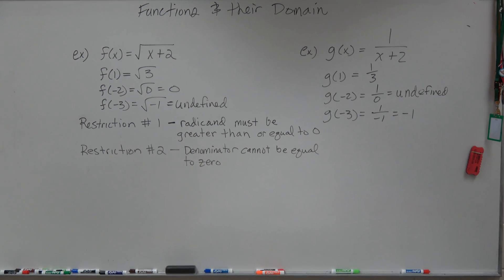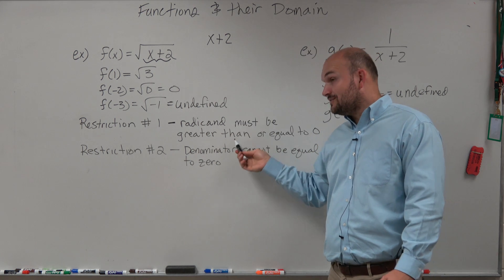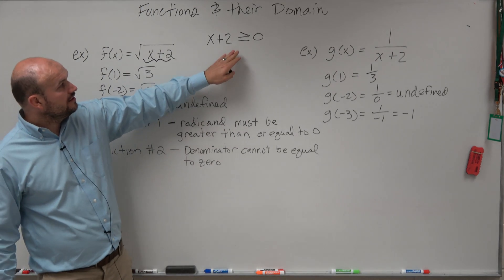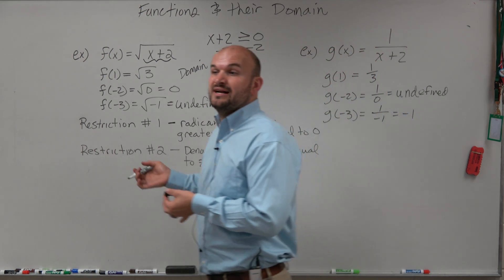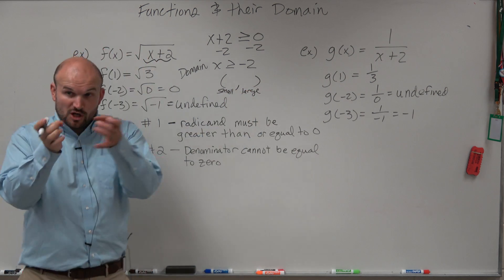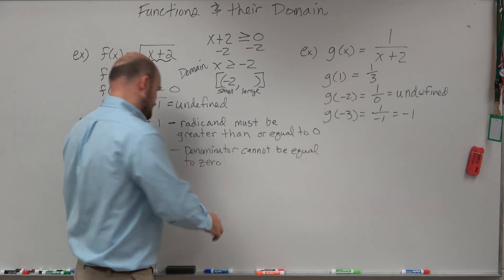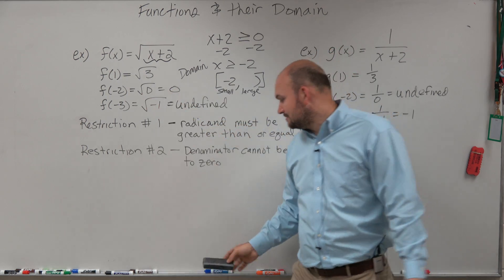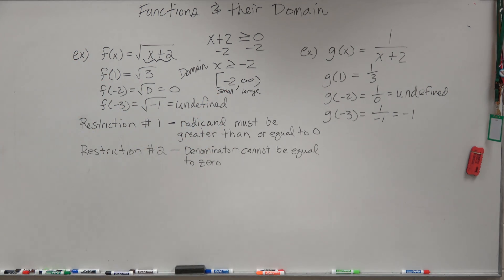Learn how to write the domain of a radical function